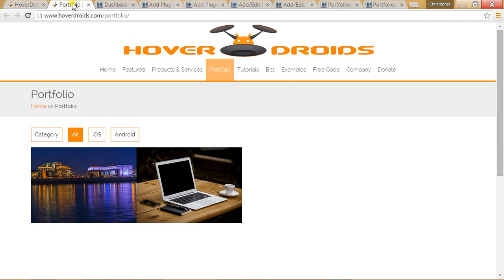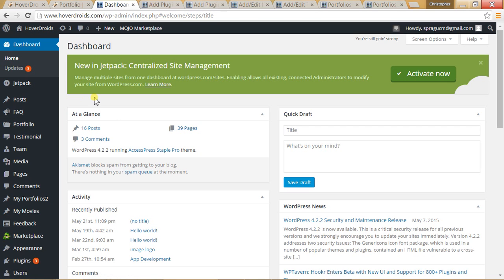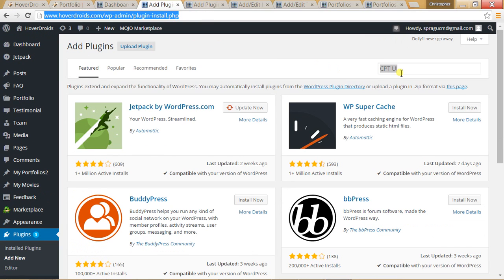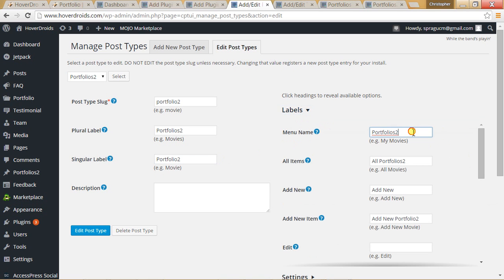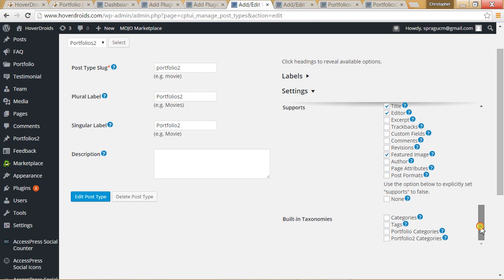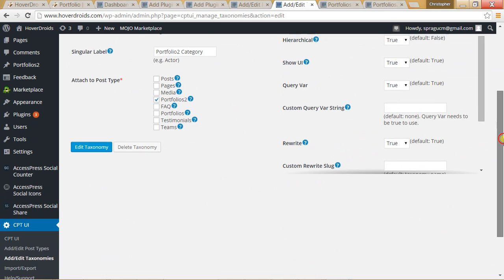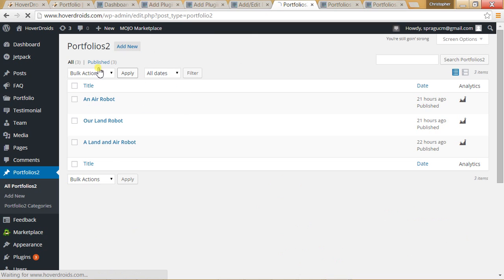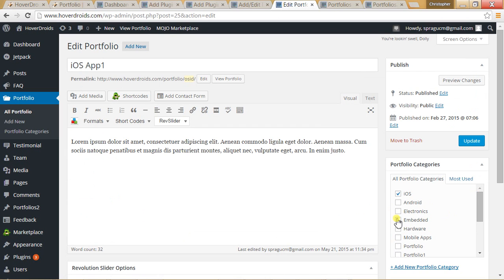AccessPress Staple Pro Multiple Portfolios Part 2: Custom Post Type UI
In this video Chris describes how to create custom post types in order to have multiple portfolios when using the AccessPress Staple Pro Theme. More specifically, he describes the use of the CPT UI Plugin to create the custom post types.